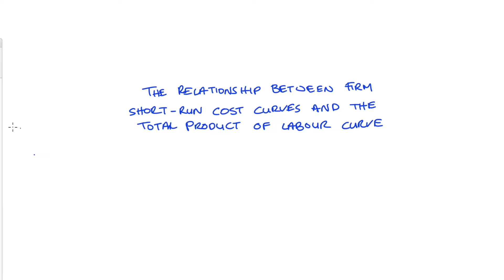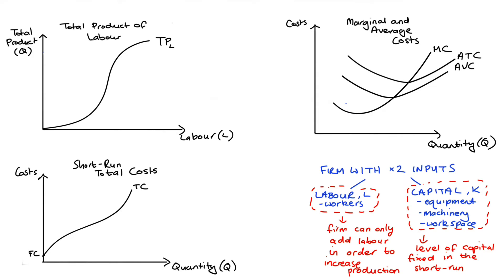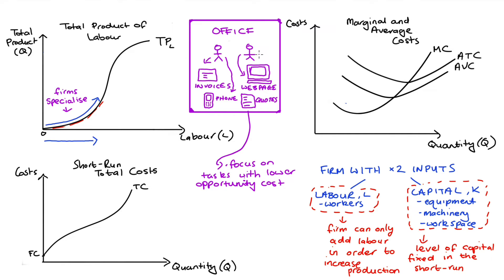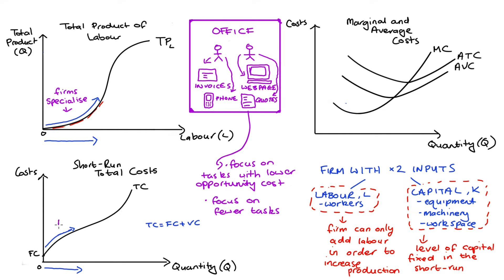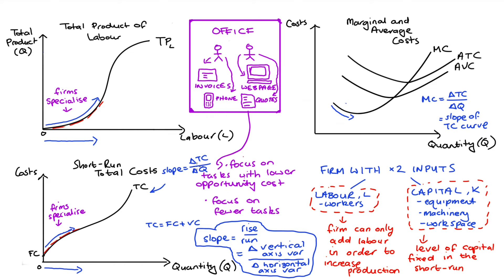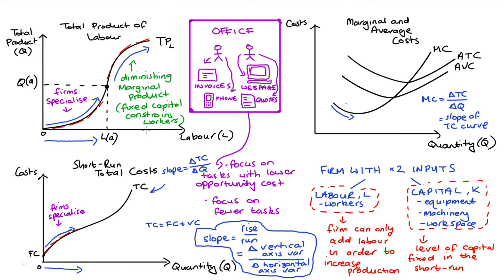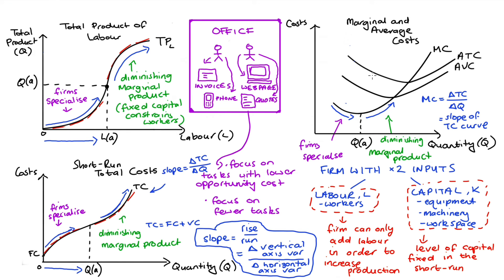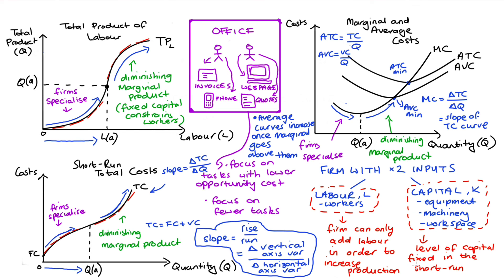The Relationship Between Total Product of Labour Curve and the Short Run Cost Curves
Hi Everyone, in this video I’m looking at the relationship between the firm’s short run cost curves and the Total Product of Labour Curve.

0:00 Introduction
0:44 The initial section - Firm Specialisation
6:40 Diminishing Marginal Product
9:31 Average cost curves